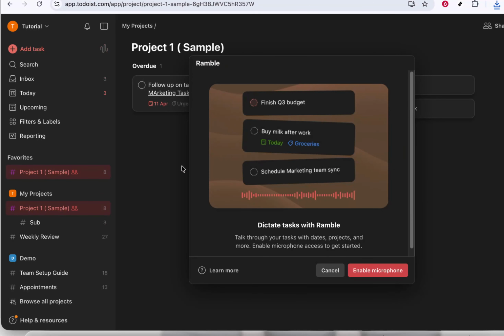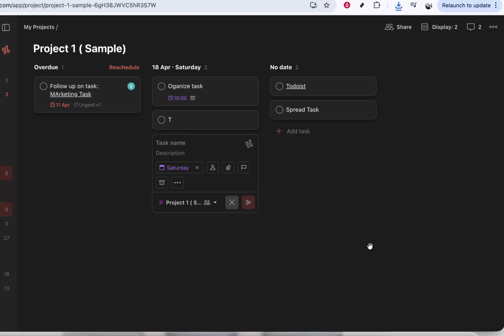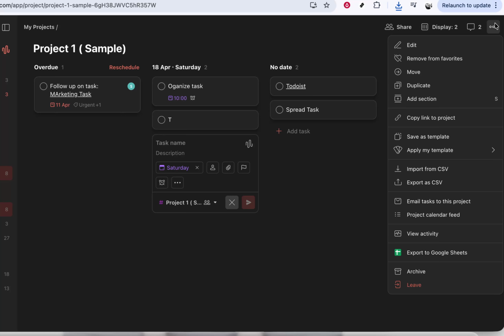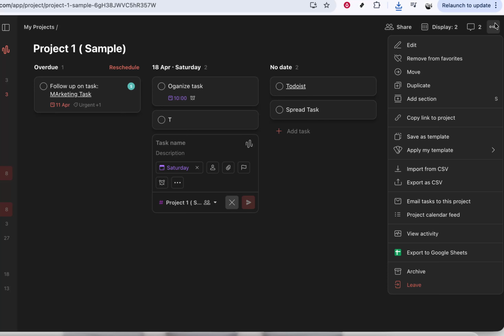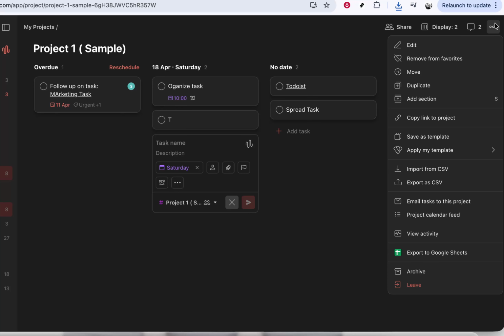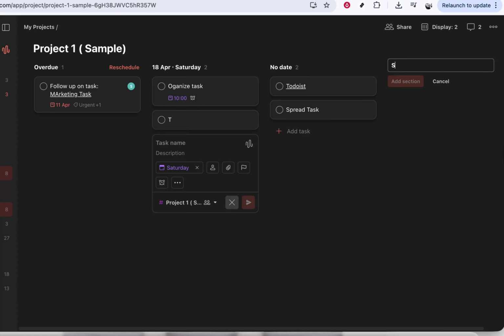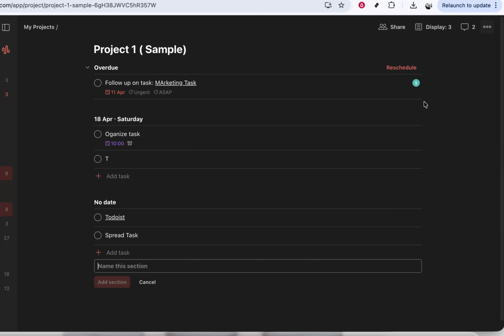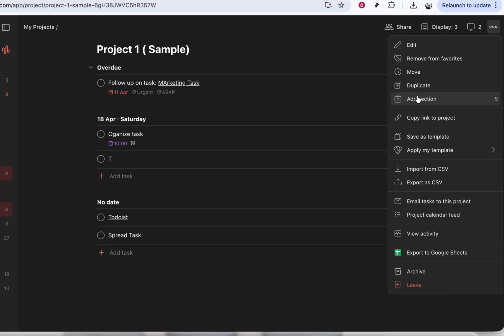How to Create a Section in Todoist | Full Guide 2026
In this video, you’ll learn how to create a section in Todoist to organize your projects and tasks more efficiently.